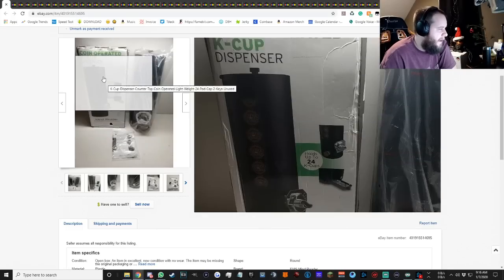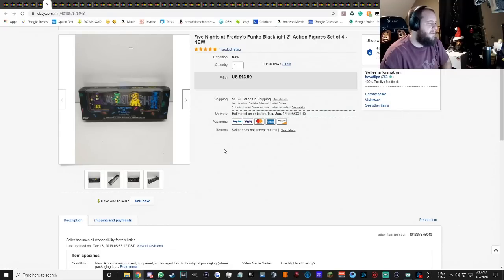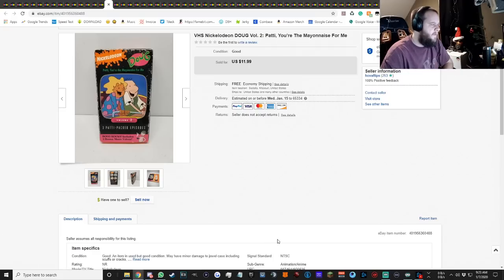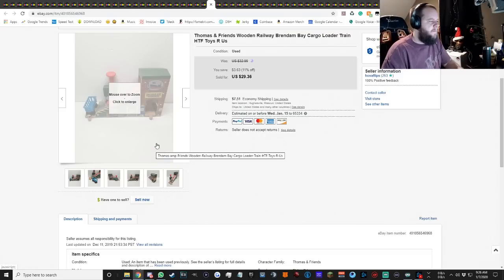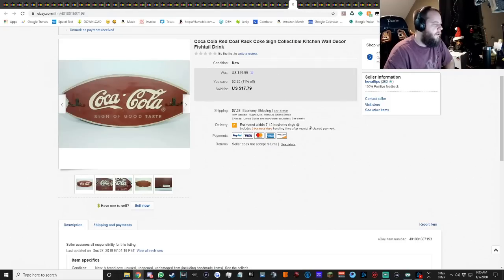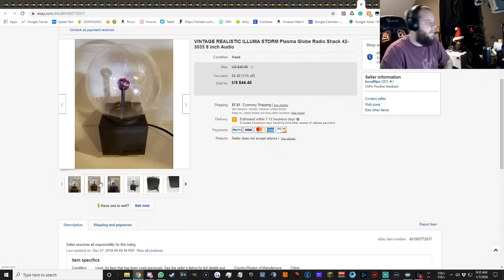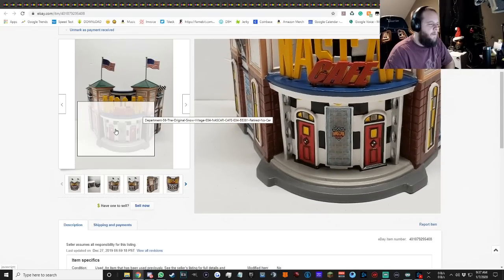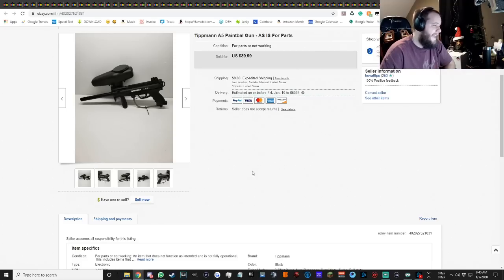What I Sold On eBay Last Week (Holy Holiday Bonanza!)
New eBay
Games eBay